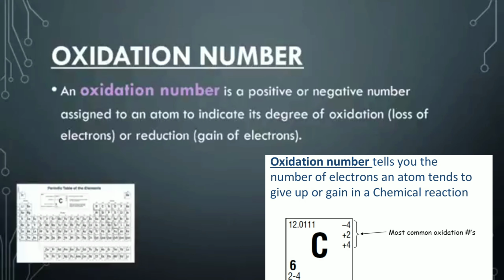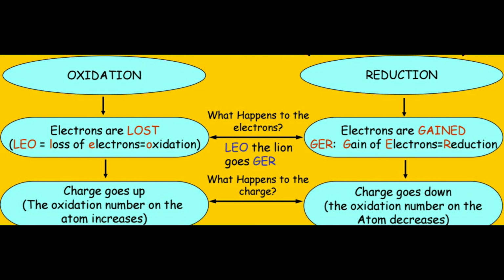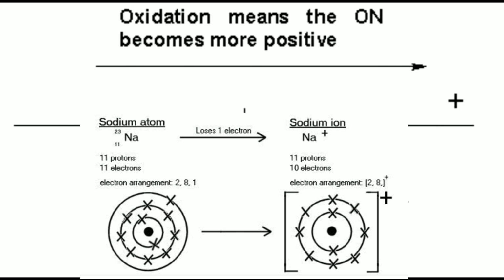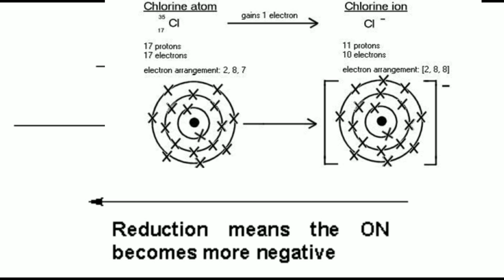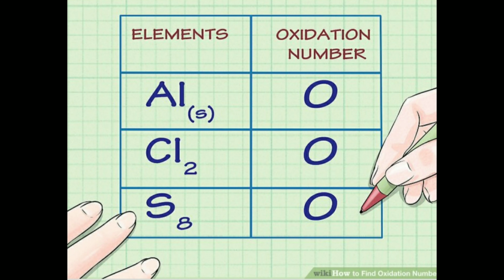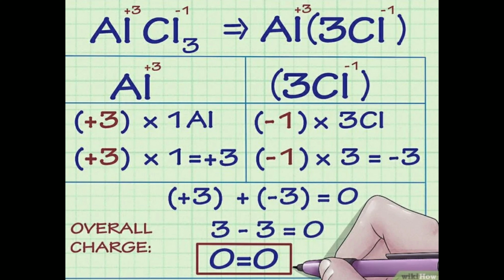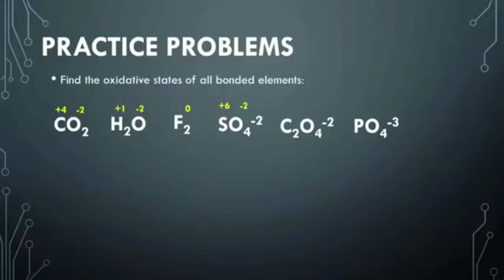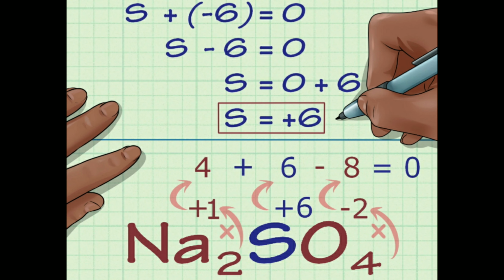30 Oxidation Numbers and Compounds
In this video we will learn how to find oxidation numbers on the periodic table and use those numbers to calculate the oxidation numbers of elements in compounds